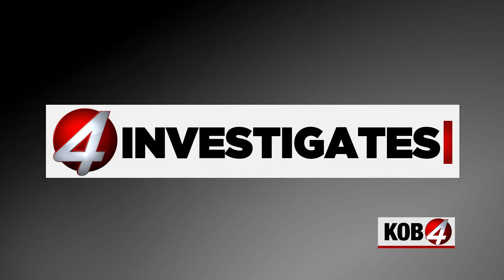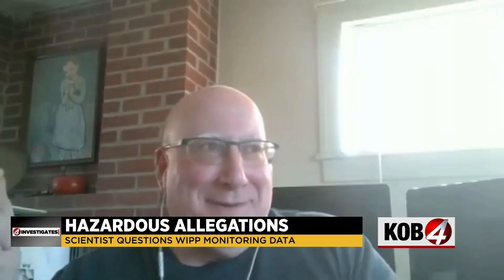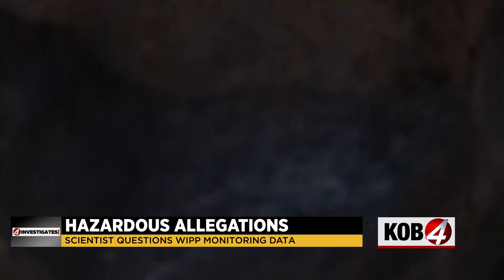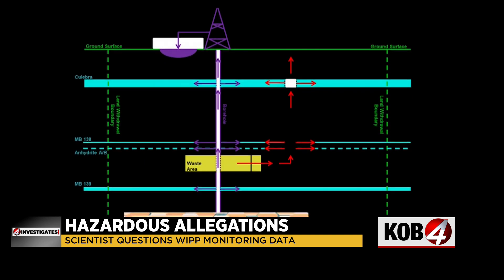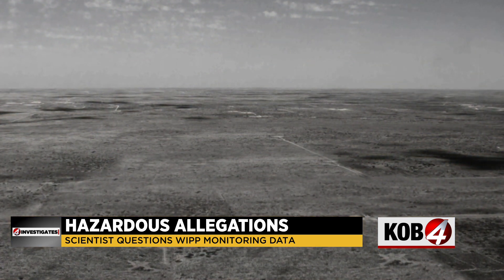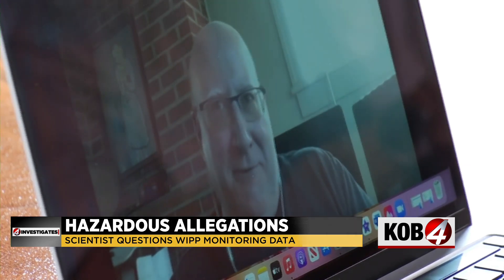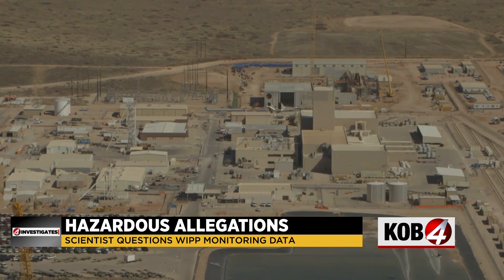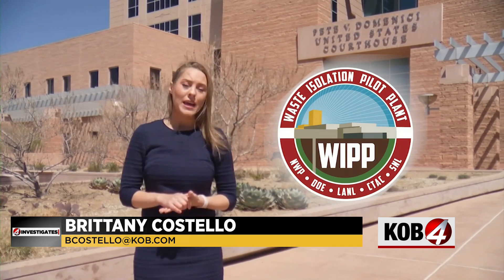4 Investigates: Scientist fired after raising questions about safety at nuclear waste plant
There are some things we just leave up to the experts – that includes the science and research that goes into the Waste Isolation Pilot Plant in Carlsbad, New Mexico, the only-of-its-kind facility that stores transuranic radioactive waste from around the country.

What if we told you there are questions about the science of its long-term safety? KOB 4 spoke with a former scientist who said he lost his job after raising the red flag.

There's an expectation, a reputation that follows the name Sandia National Labs. Its advanced scientific work is something many of us take for granted. Not Dr. Charles Oakes, who is a geochemist who used to work for Sandia National Labs in Carlsbad at the Waste Isolation Pilot Plant, also known as WIPP.

Part of his job was to make sure WIPP, and all of the transuranic radioactive waste stored inside, is safe for years to come.

"This is a case where they weren't, not only were they not doing their job, they were claiming they were doing their job but falsifying all the evidence that went into the claims that they were doing the job," Dr. Charles Oakes said.